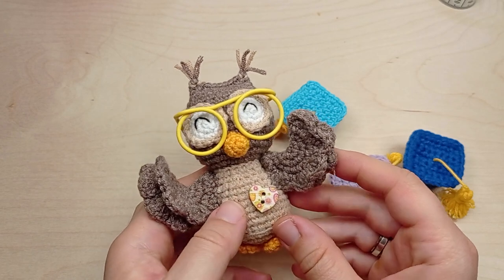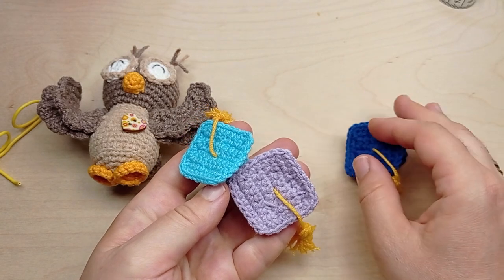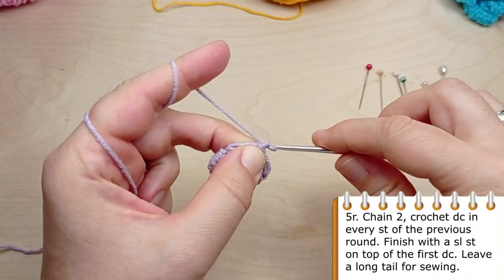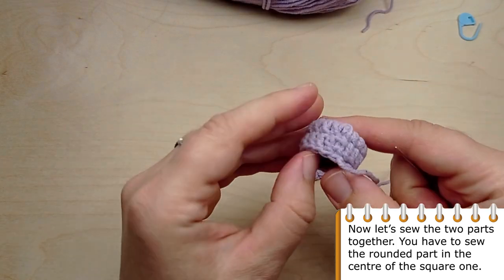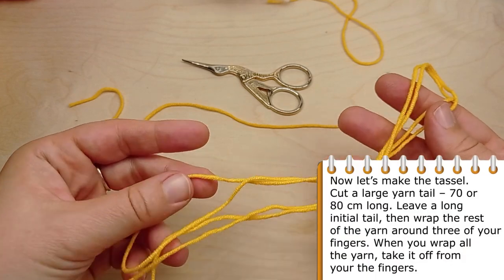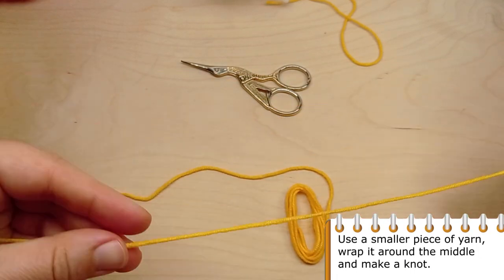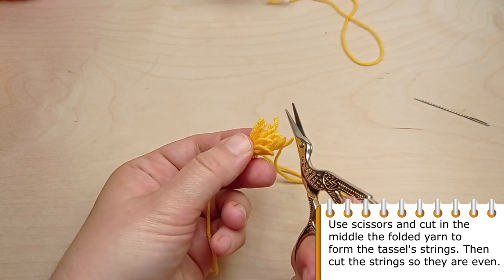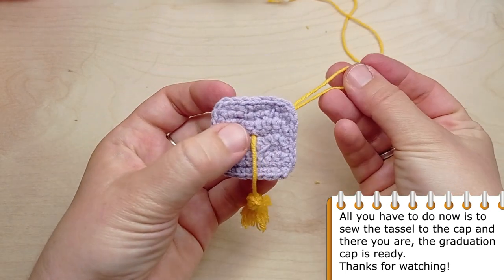🇺🇸Crochet Graduation Hat Tutorial/Crochet Graduation Hat for Amigurumi/Graduation Mini Hat Keychain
In this tutorial I'll show you how to crochet this cute mini graduation hat for your amigurumi doll. It will not require much time or yarn. You can make it in any color you want and also you can easily transform it into a graduation keychain gift.